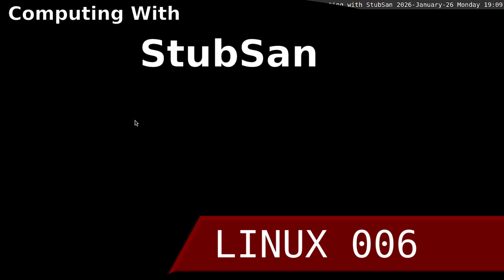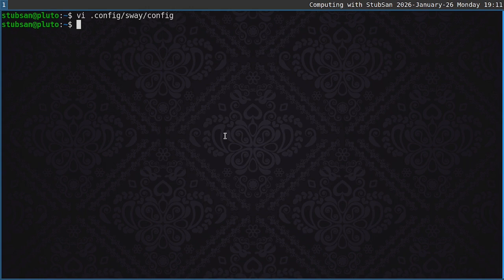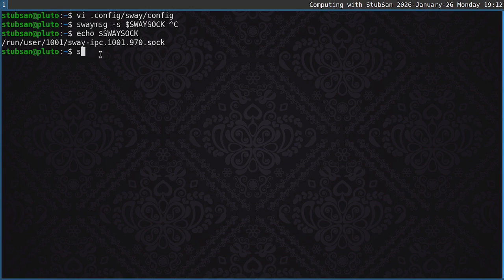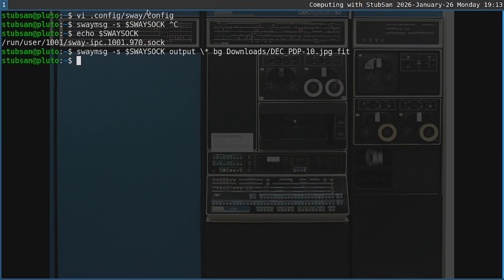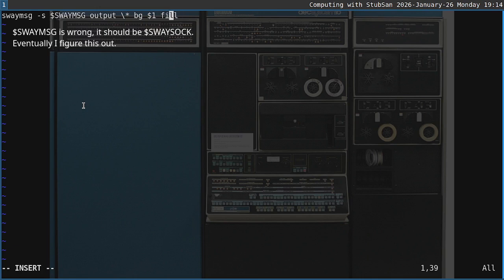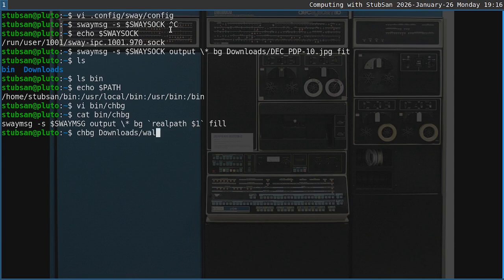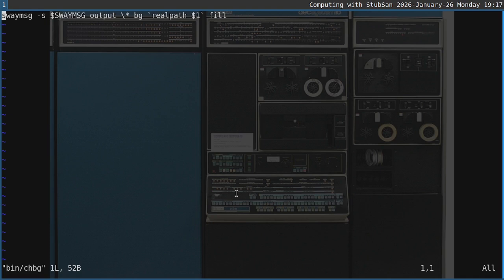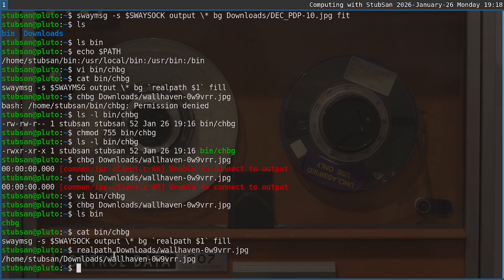LINUX 006 - Sway background change script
Changing the Sway window manager background in the sway config file is demonstrated.
Then a one-line script is created to simplify changing the sway background from the command line.
The realpath command is discussed and demonstrated.
Unix IPC sockets are introduced.